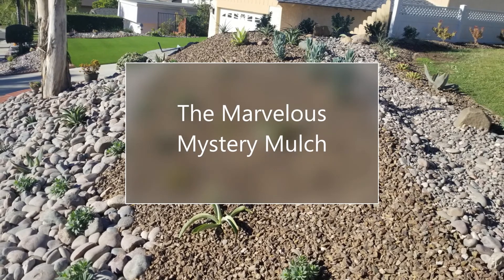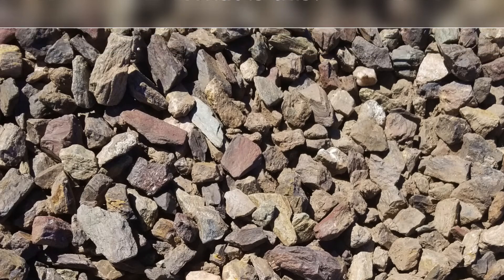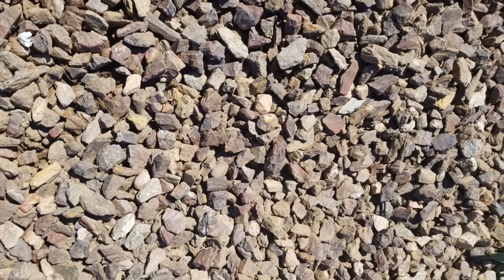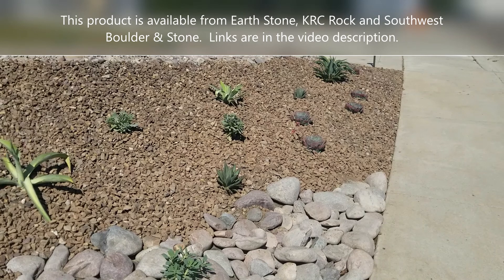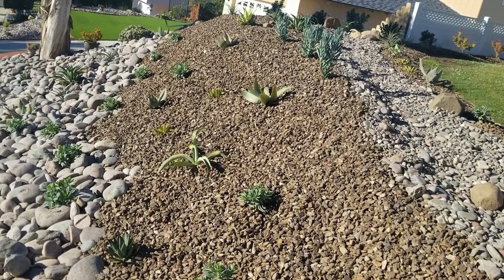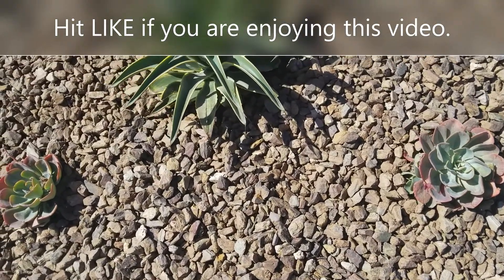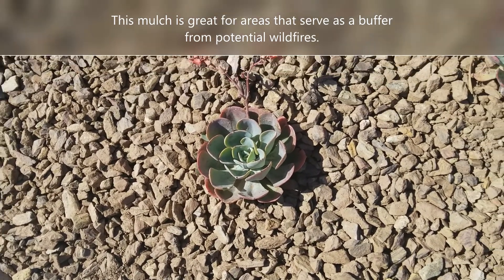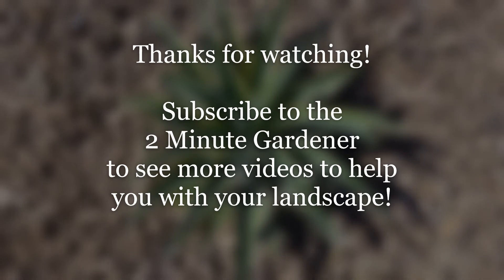The Marvelous Barkwood Rock Mulch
Meet the marvelous mystery mulch that looks like wood but never breaks down.  This mulch defies fire and water with equal skill.  It's Barkwood Crushed Stone.  Check out the links below for where to order this wonderful product. Barkwood costs about $140 - $200 per cubic yard.  1 cubic yard of this product will cover about 100 square feet, 2 inches deep.

Here's the info on the background music;

HIKING
Hiking by Scandinavianz Creative Commons — Attribution 3.0 Unported — CC BY 3.0 Free Download / Stream Music promoted by Audio Library 🎵 Track Info: Title: Hiking by Scandinavianz Genre and Mood: Dance & Electronic + Inspirational ——— 🎧 Available on: Spotify iTunes Deezer YouTube SoundCloud YouTube Music ——— 😊 Contact the Artist: Scandinavianz